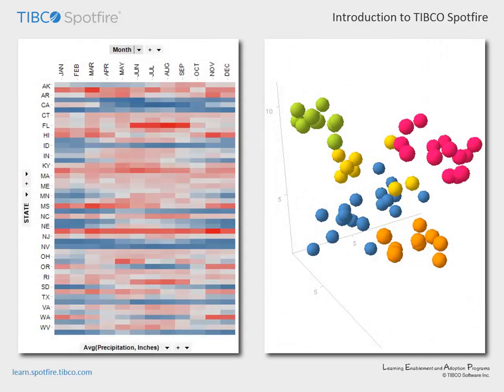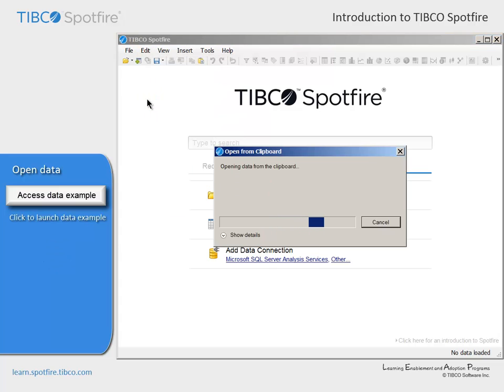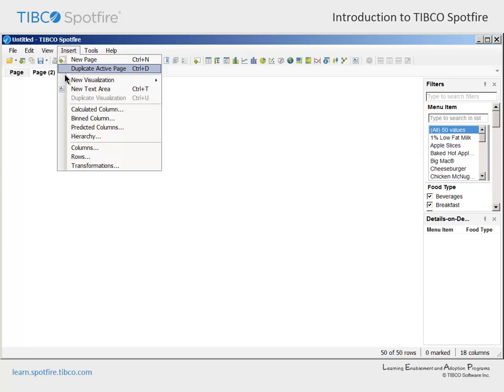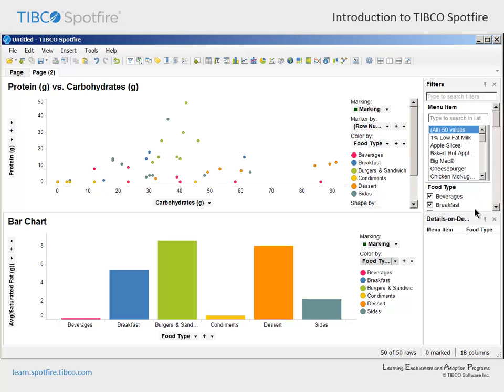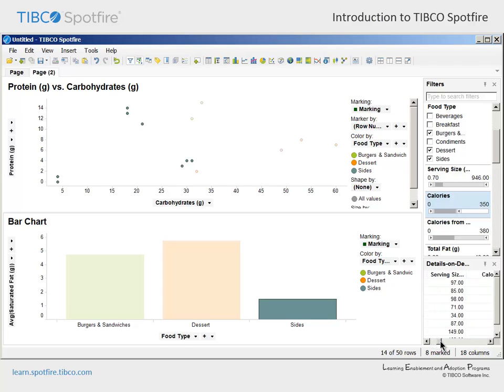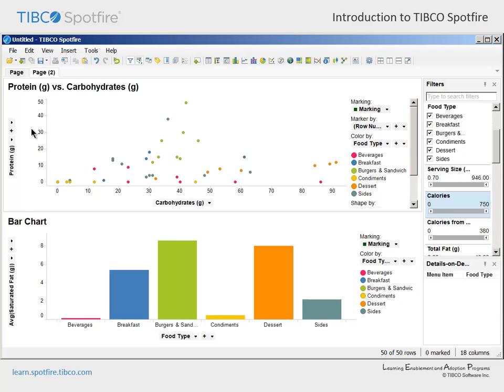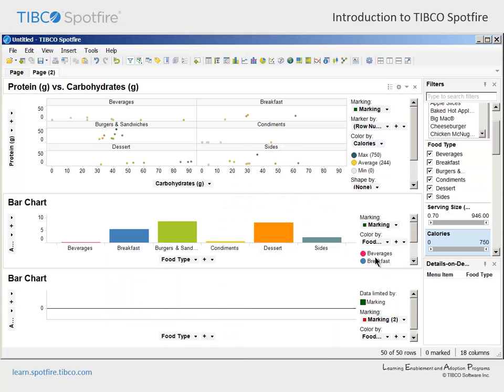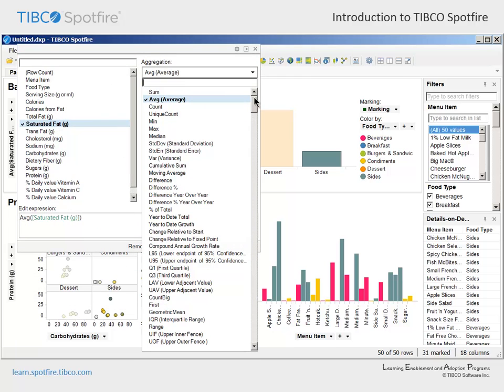TIBCO Spotfire Getting Started Video